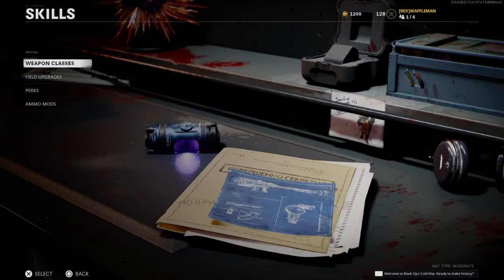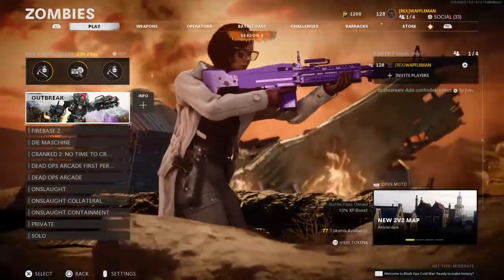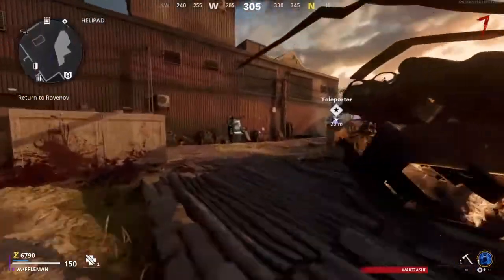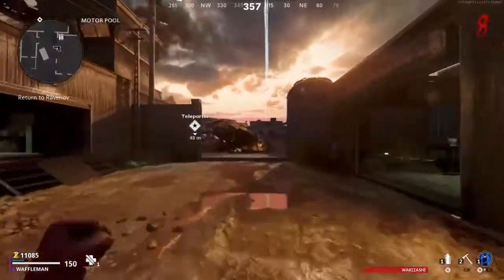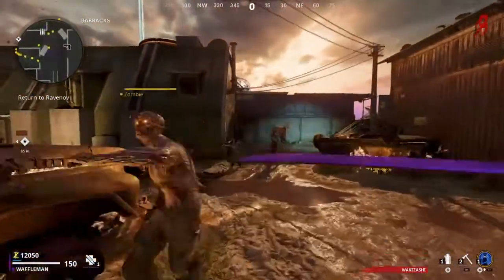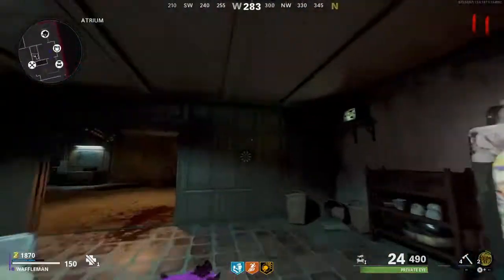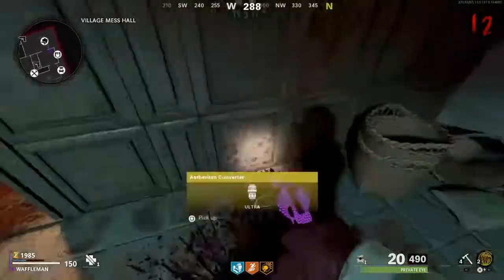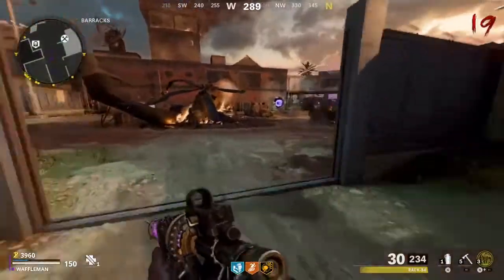How to Build the Rai-K 84 on Firebase-Z | Tutorial | - Cold War Zombies